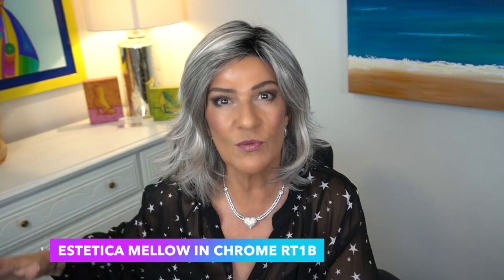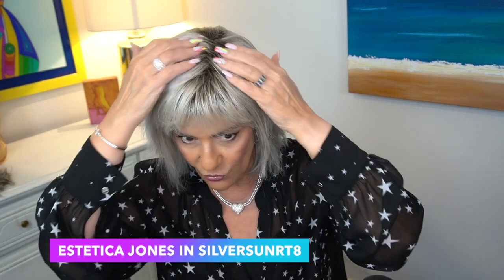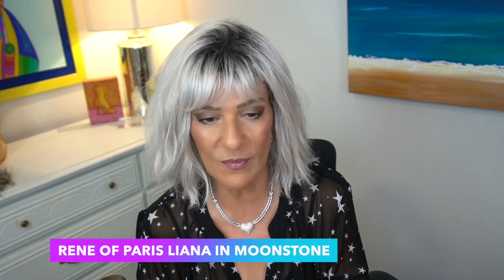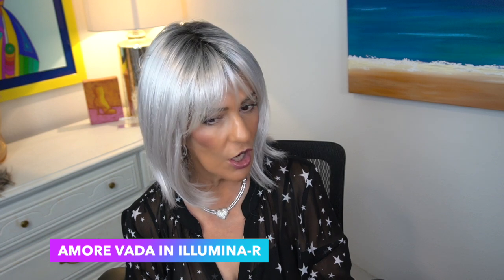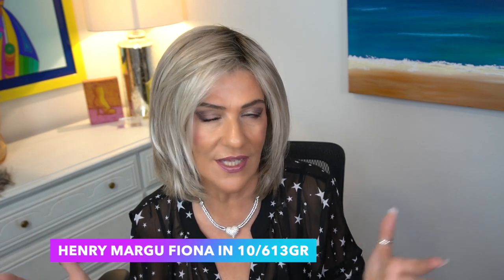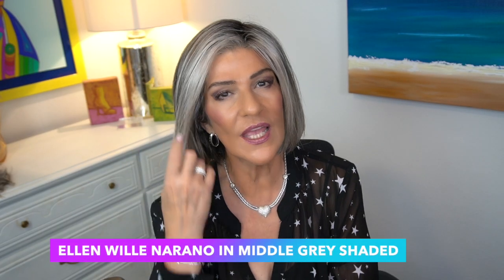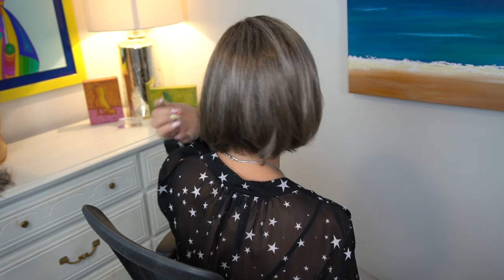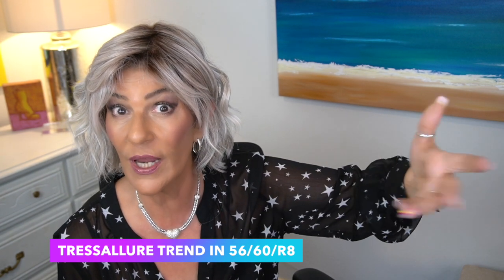GREY WIGS SHOWCASE | 15 Different GRAYS from 8 BRANDS in 15 WIG STYLES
GREY WIGS SHOWCASE! I have 15 Different GRAYS from 8 BRANDS that I show on 15 Wig Styles. We'll discuss and break down each of these GRAY COLORS.
Time Stamps /Chapters:
00:00 Introduction
00:40 Estetica
04:43 Rene of Paris
06:00 Amore
06:50 Mane Attraction
08:46 Raquel Welch
10:12 Henry Margu
13:05 Ellen Wille
19:06 TressAllure

💜Marlene's Wig Measurements:
Circumference 21.5"
Height 5'4"
Medium boned